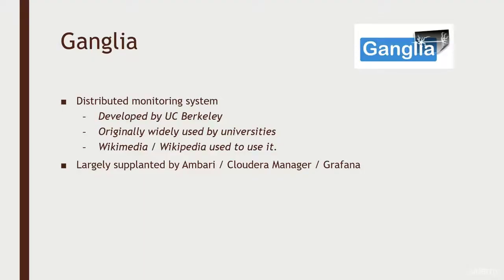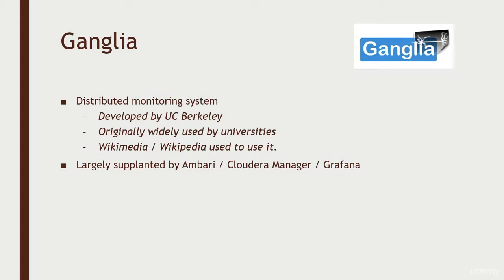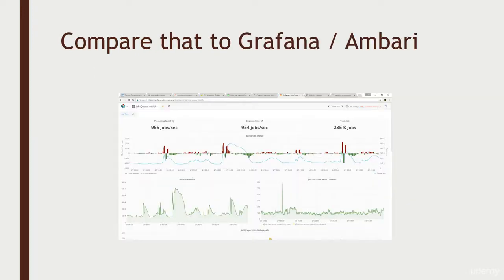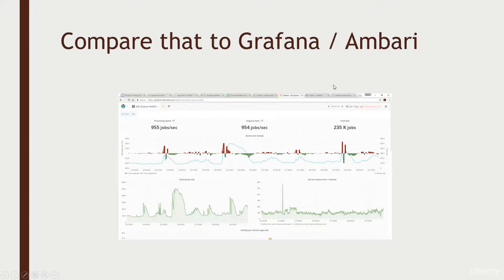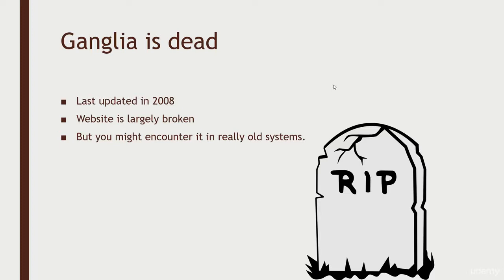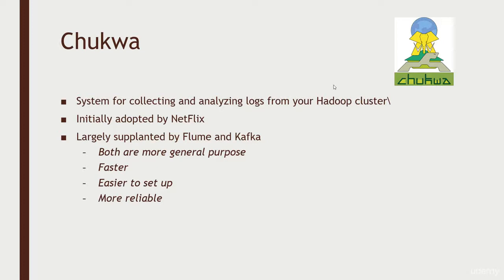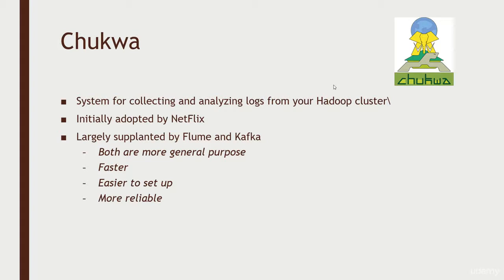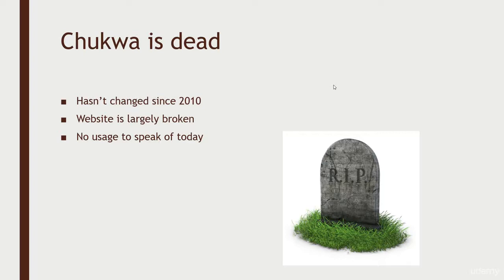072 Other technologies worth mentioning